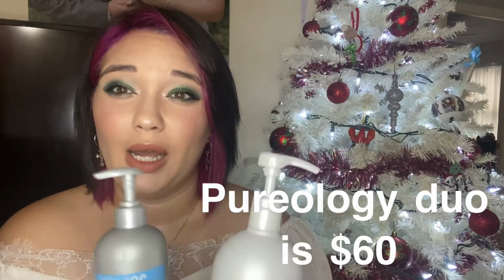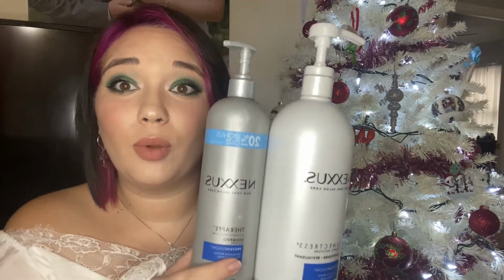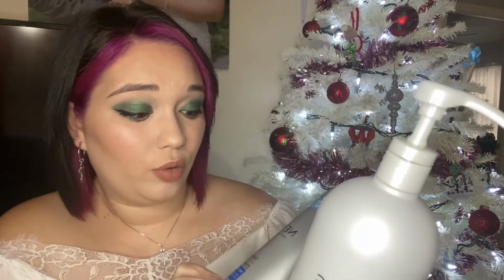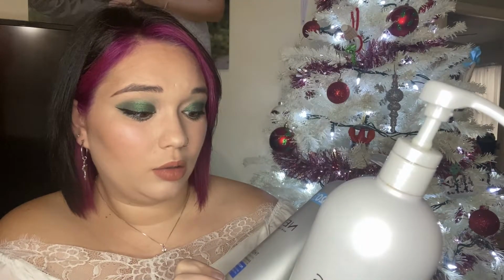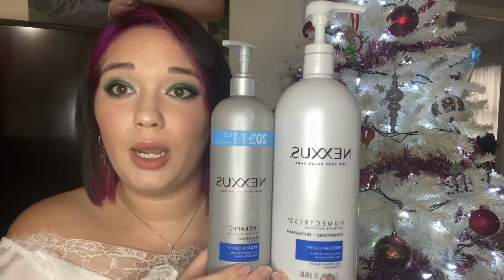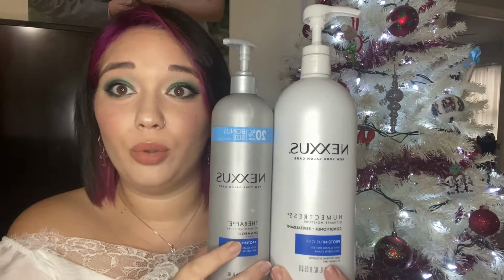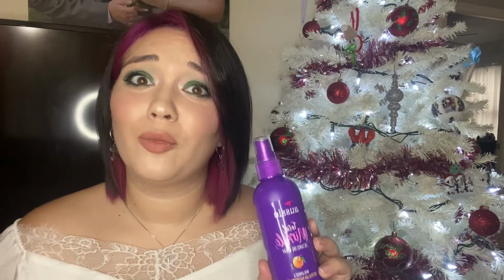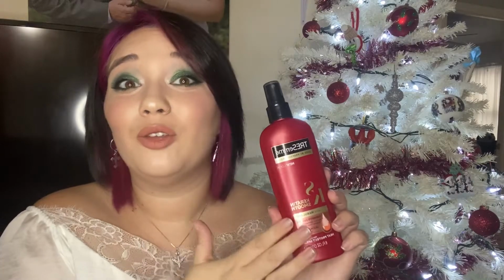How I Made My Hair Super Healthy Again With One Product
Hi beautiful friends! Today on vlogmas day 3 we learn how I made my hair super healthy again! I struggled for a long time over my hair journey learning how and what I can do to my hair to help my hair become as healthy as it can again. I learned that your hair needs mainly two things. It either needs keratin and or moisture. For me because I bleach my hair a lot and strip it I needed to put moisture back in. A long time ago I found a shampoo and conditioner that worked really well for me. However they changed their formula and the products no longer worked for me. So now I have found the Nexxus hair line. This shampoo and conditioner changed the game for me! I could feel results after washing my hair the first time! This made me so excited to see what could happen if I used it even longer! In this video I talk about the products that I feel could help you get healthy hair again if it has been damaged. Thank you so much for your support and kind words. I will see you in my next video!

LINKS
Nexxus shampoo and conditioner